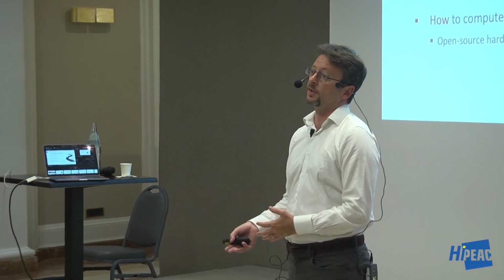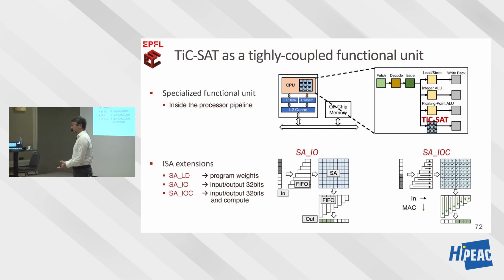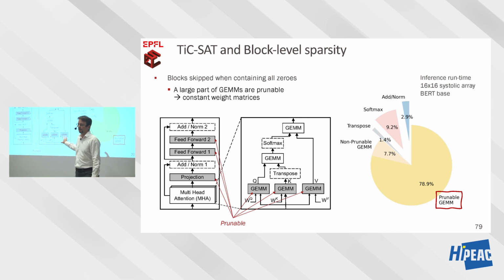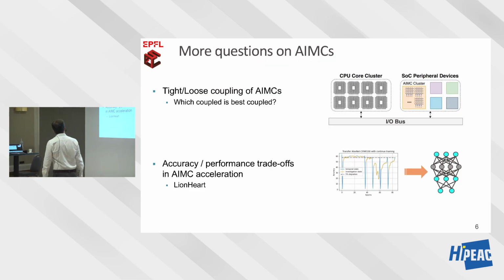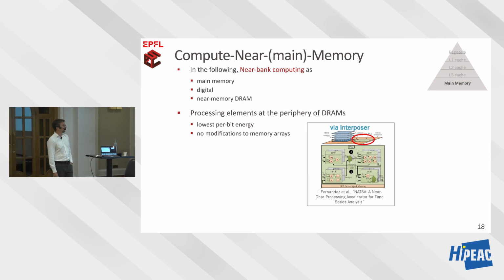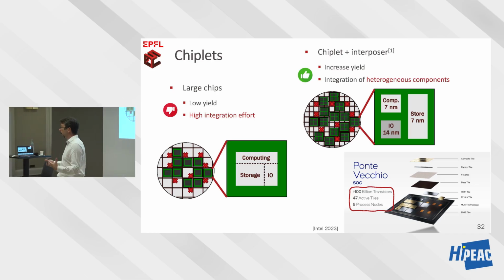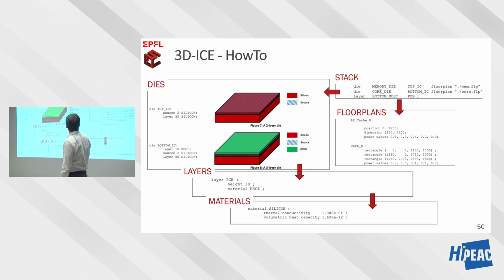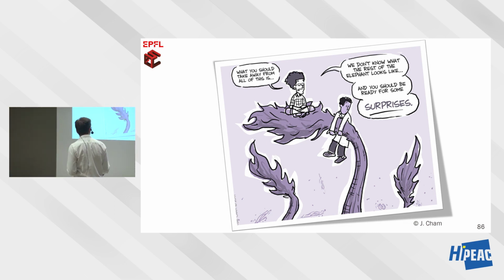ACACES 2024: Hardware/software co-optimization for machine learning at the edge, Lecture 4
Final lecture from Giovanni Ansaloni's (@eslepfl) course at ACACES24. In this lecture, Giovanni continues to explore open-source hardware and system simulation frameworks. In particular, he shows how gem5-X can be used to accelerate workflows in different ways, including computation and communication. He then shows how advancements in technologies can be incorporated for application characteristics, especially in machine learning.

00:00 Intro
03:10 Tightly coupled systolic arrays
25:00 System simulation of analogue in-memory computing crossbars
42:50 Near-DRAM bank-level computing
54:00 2.5D in-package wireless communication
1:02:25 2.5D IC thermal modelling
1:14:10 Wrap-up

ACACES 2024 was a joint summer school organized by HiPEAC and DISCOVER-US